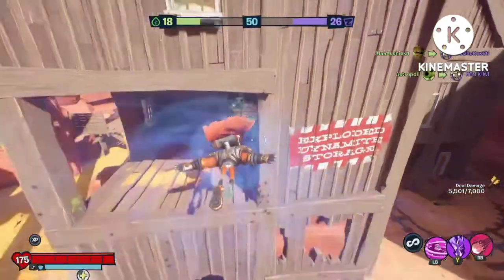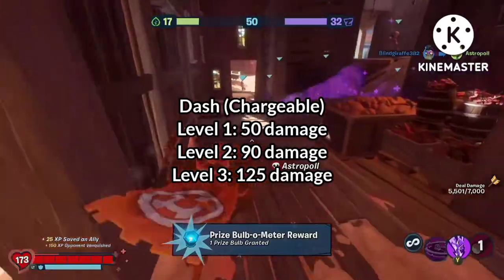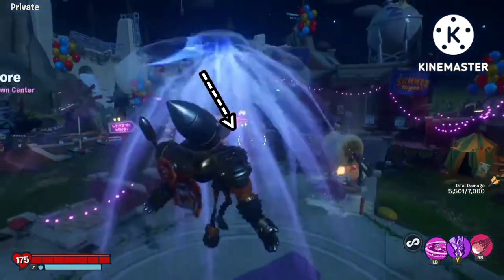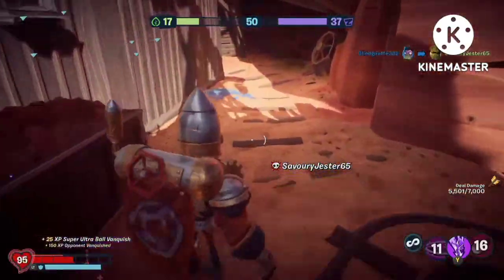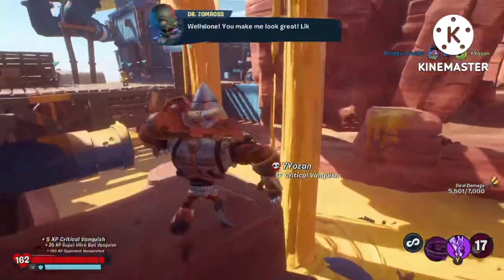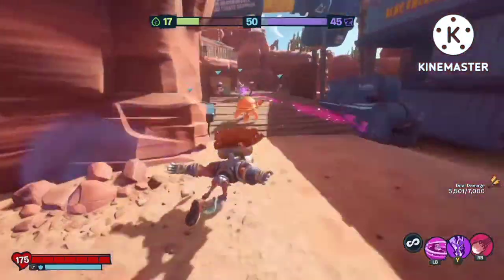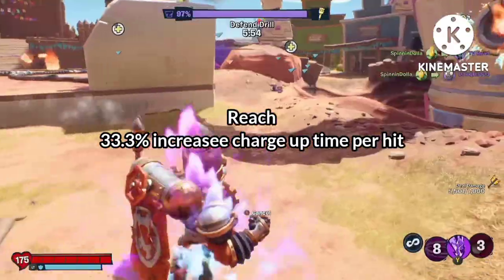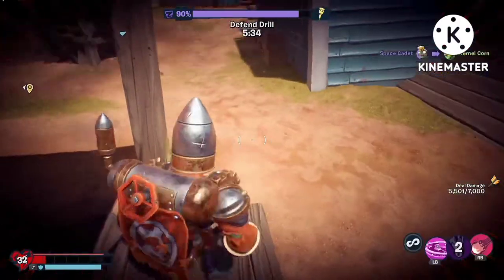'Brainium Basher 9001' beginners guide | PVZ BFN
A guide to using the Brainium Basher 9001 legendary upgrade.